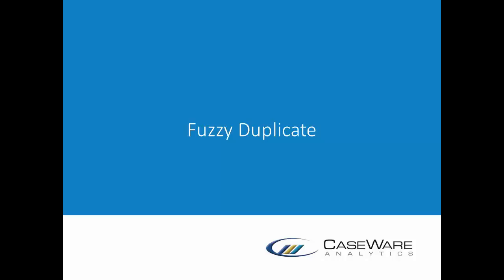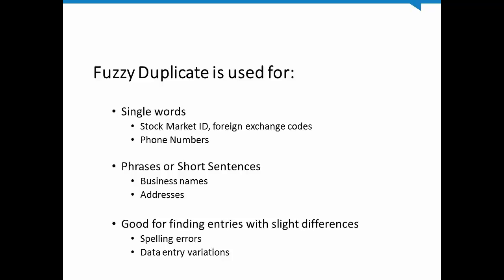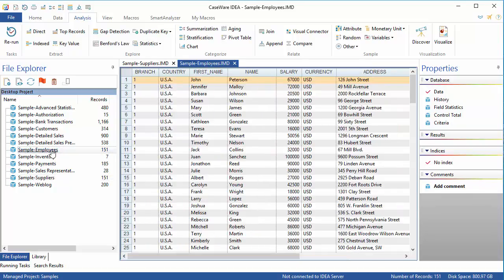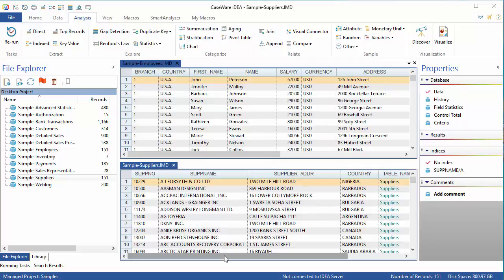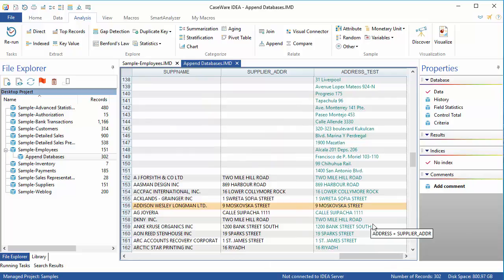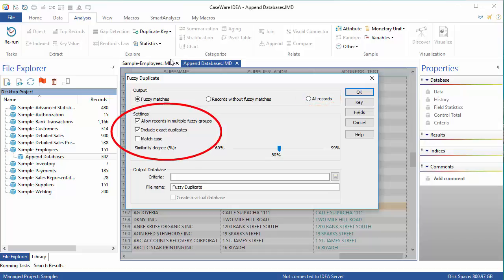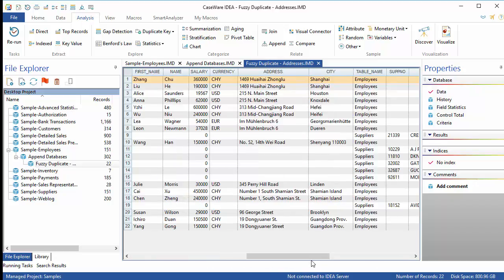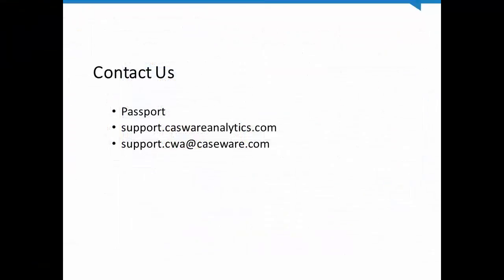IDEA 10 Tutorial: Fuzzy Duplicate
One of our goals at CaseWare is to help our clients maximize the return on their investment in IDEA through continuing education.

Fuzzy Duplicate is a special kind of Duplicate Key detection which is used to identify similar records in Character fields.
The key word here is similar – there are already lots of tools for finding exact matches. Once records are identified as having similarities, they are gathered into groups called Fuzzy Groups and ranked according to their similarity degree – the more similar the
data, the higher the similarity degree.

An exact match such as Chan and Chan is considered to have a similarity degree of 1.0000 while something like Schmidt and Schmitt has a similarity degree of about 0.85. A Fuzzy Group is made up of a core and the matches – the core is the record with the largest number of fuzzy matches.

Fuzzy Duplicate is good for comparing fields that contain single words, such as a stock market ID or foreign exchange codes as well as character strings where the sequence is important, such as a phone number with national code, and an area or regional code as well as the local number.

It is also good for comparing phrases or short sentences where word order is important, such as a business name or an address.
In practical terms, it means that this tool can help identify entries with slight differences, such as a spelling error or variations introduced during data entry.

An example of a data entry variation can be seen in the words Road or Street when used in an address.
It is common to see both these words abbreviated, but period use is often inconsistent.

So even though we recognize these entries as simply variations that represent the same entity, this kind of minor difference is enough for IDEA to consider this a unique key in a field.

These kinds of duplicates are notoriously difficult to find, but the Fuzzy Duplicates tool makes finding them much easier.